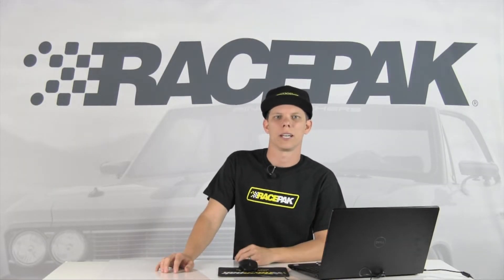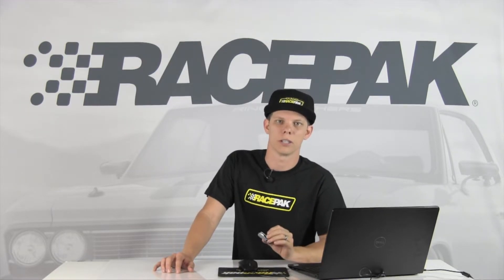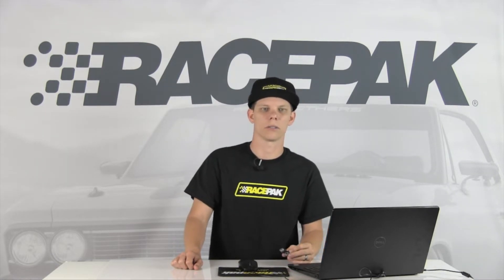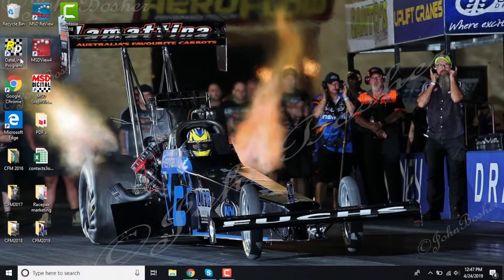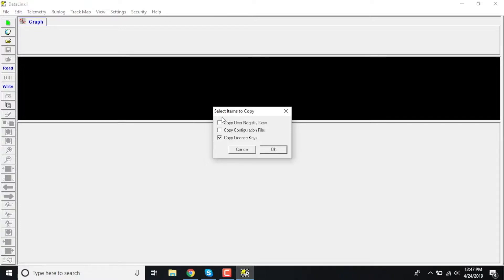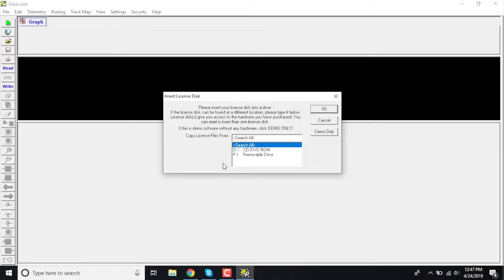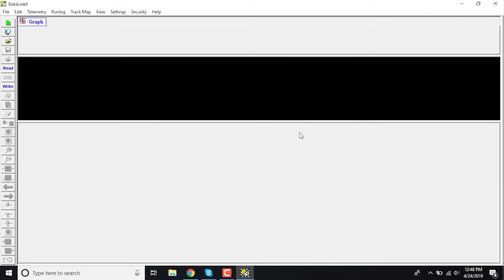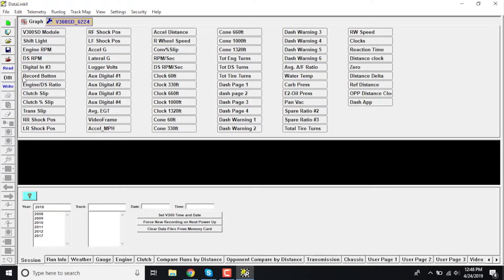How to Install Racepak License Keys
When you purchase a Racepak V300, V500, G2x Pro, or Pro system Racepak includes a set of licensing unlock codes with your purchase. These unlock keys need to be installed into your Datalink II software for proper functionality. Take a look at how to properly execute that as Cameron walks you through the steps required.